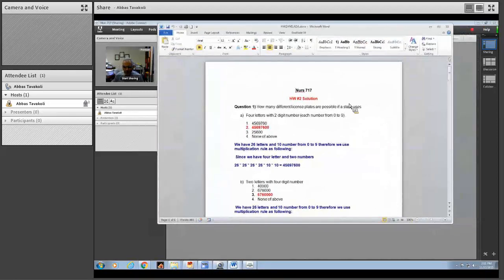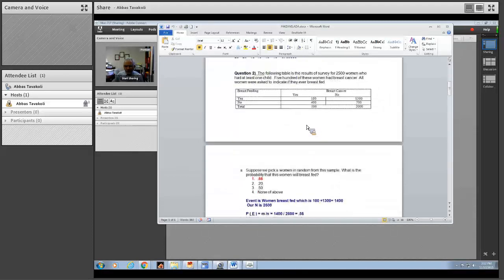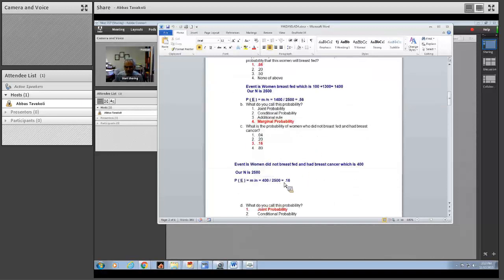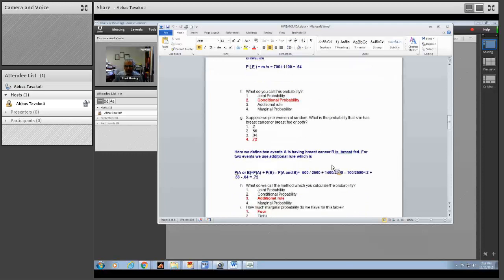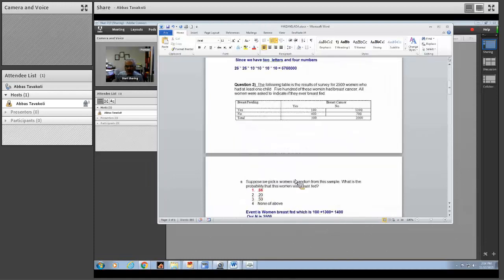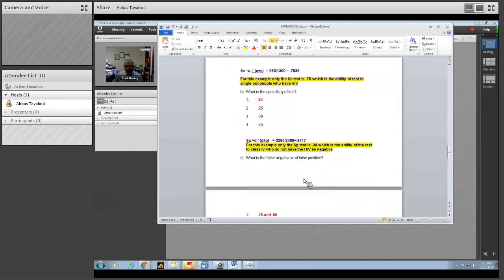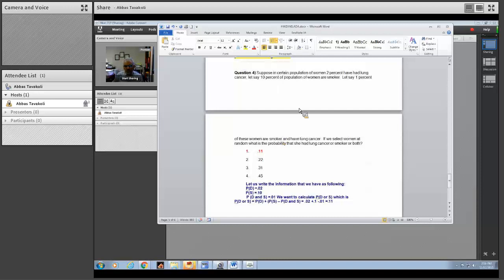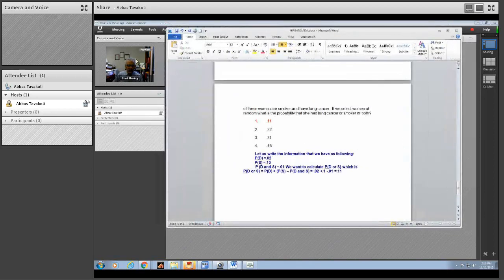Nurs 717 Feedback for HW 2 0